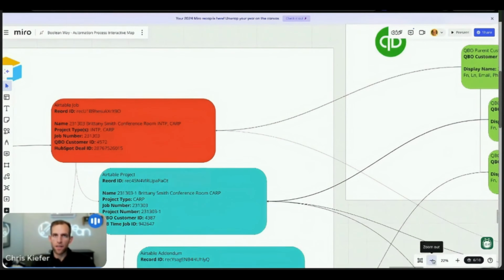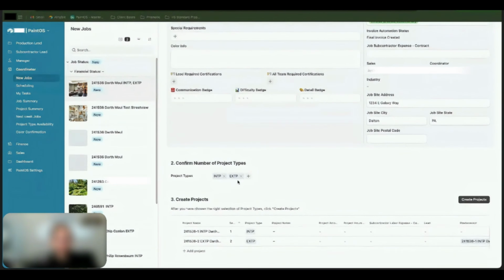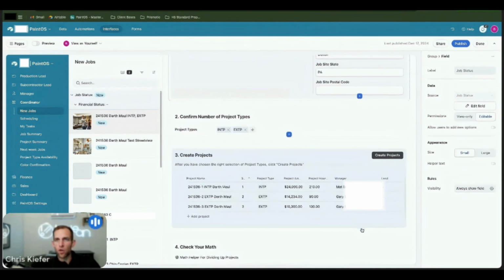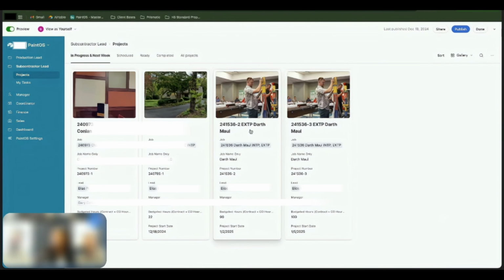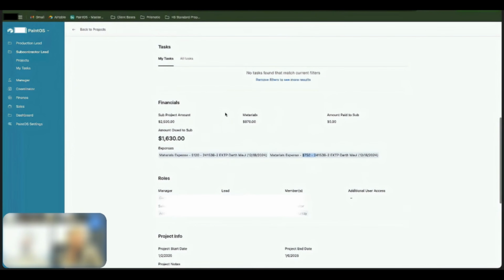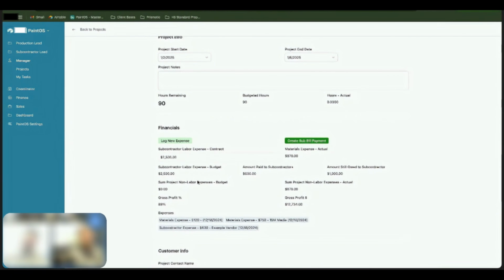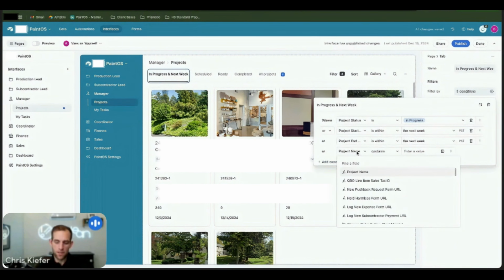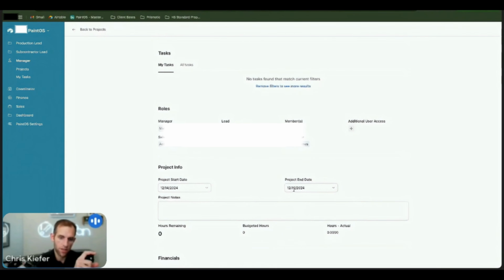AirTable Made for Painters: Boolean Paint OS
Experience the BOOLEAN Paint OS Walkthrough! 🎨 This demo shows how new clients are exploring this powerful AirTable-based system to streamline scheduling, automate job costing, and manage painting projects like pros.

💡 Thinking about transforming your painting business? BOOLEAN Paint OS is designed to simplify operations and boost productivity. Get a behind-the-scenes look and see how it works!

Leave a comment:
❓ How do you plan to streamline your painting projects in 2025? Drop your ideas or questions in the comments—we’d love to hear from you!

Get Involved:
How do you currently manage your painting projects? What tools or processes work best for you?

0:00     Introduction to Paint OS for Painting Project Management
11:00    Automating Invoicing and Client Communication
22:00    Scheduling Jobs and Managing Project Timelines
34:00    Task Management and Workflow Automation
47:00    Customization, User Roles, and Access Control
56:00    Q&A, Final Thoughts, and Next Steps